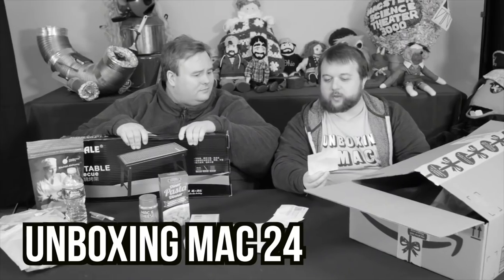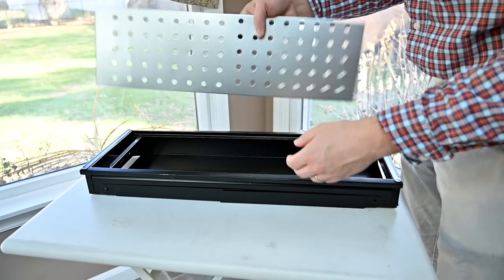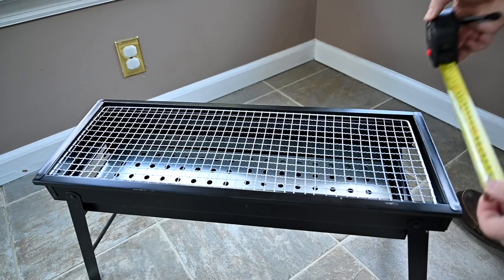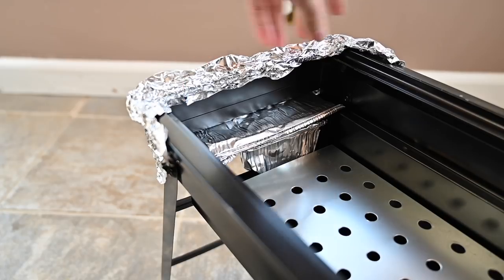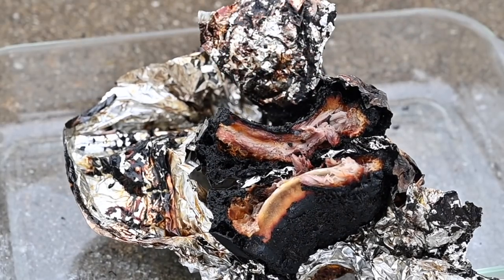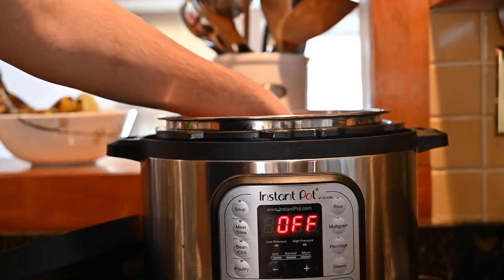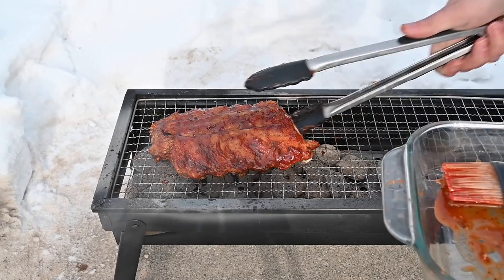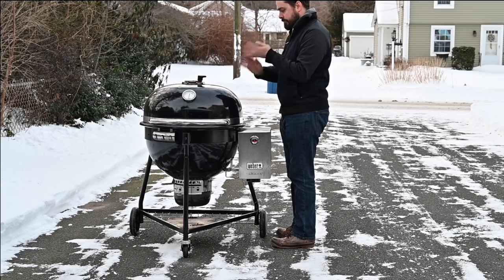EJ Reviews: The WORST, cheapest grill on Amazon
If for some reason you want to buy this grill (all links earn me commission)
GrillGrates for Weber Kettle

Weber Kettle Limited Edition Red
Tumbleweed starters

Panasonic GH4 (camera used for BoxMac)